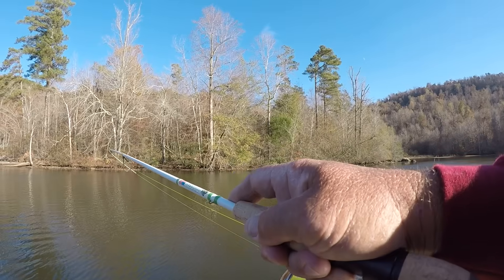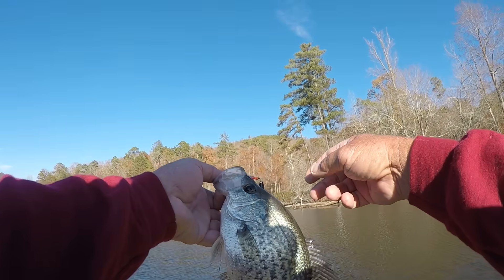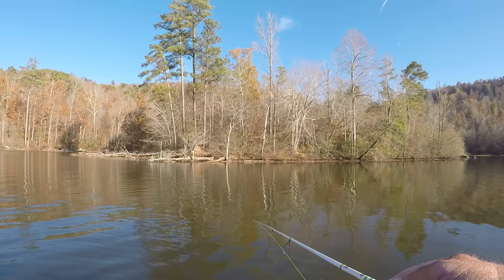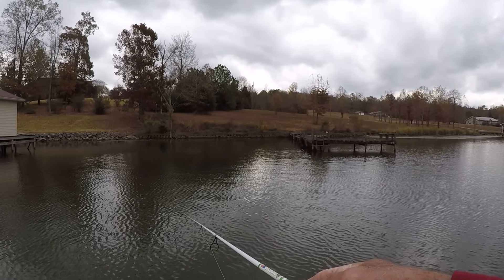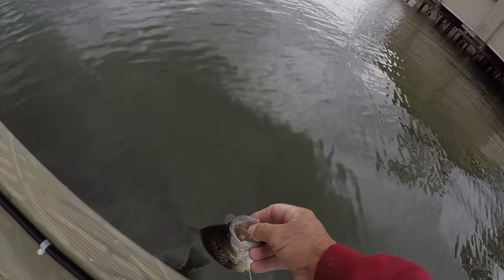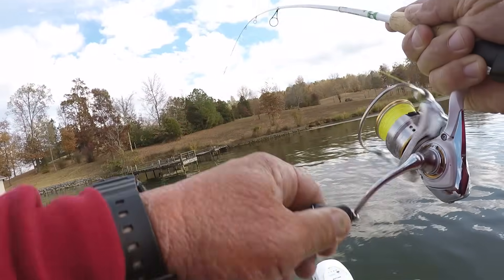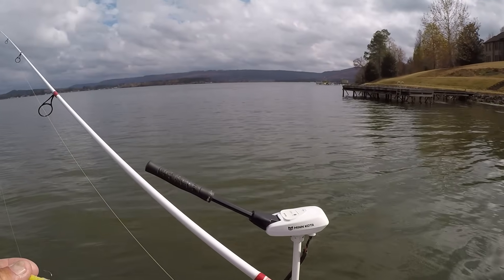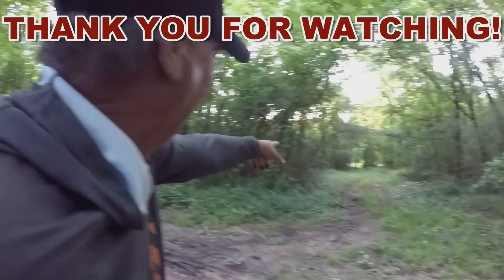This Irresistible Bait Is A Crappie Catching Machine!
Crappie fishing January 2024 in the winter with a jig! Full crappie fishing setup, rigs, tips, techniques, secrets, and hacks! How to locate and find crappie in the winter! I hope you enjoy the video!

People who conceal their sins will not prosper,
but if they confess and turn from them, they
will receive mercy.

1 CORINTHIANS 15: 57
But thank God! He gives us victory over sin
and death through our Lord Jesus Christ.

For I can do everything through Christ, who
gives me strength.